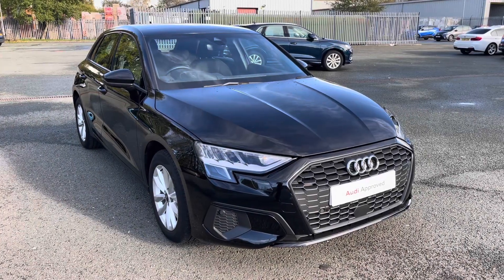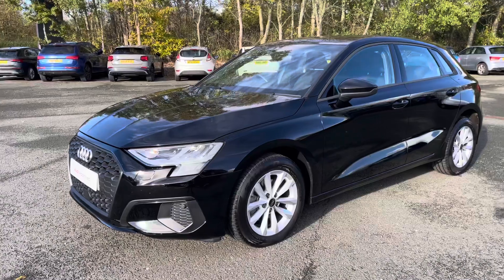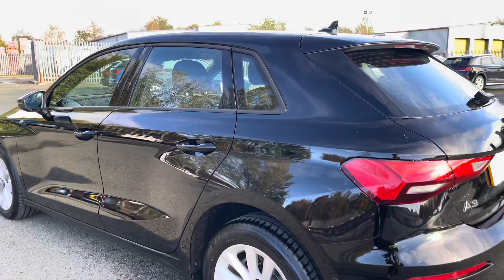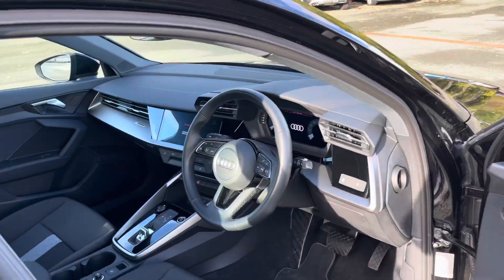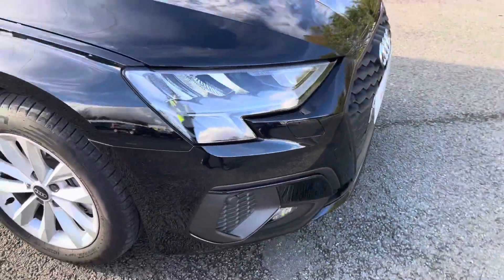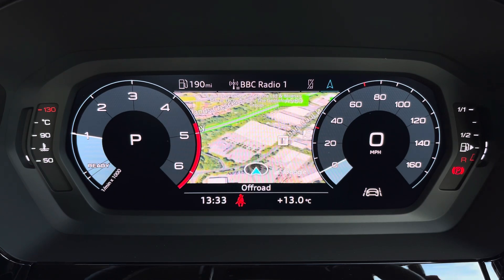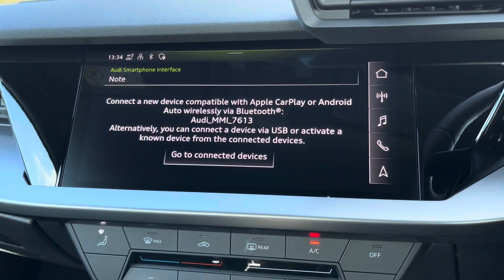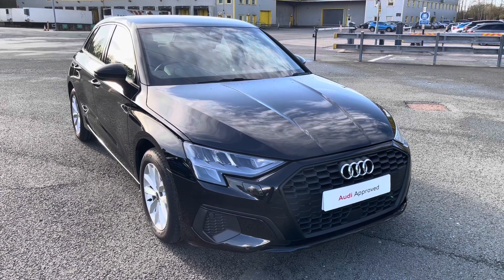Approved Used Audi A3 Sportback Technik 30 TDI 116 PS S tronic | Preston Audi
Just into our stock, this Approved Used Audi A3 Sportback Technik 30 TDI 116 PS S tronic in Brilliant Black, is now available for sale from Preston Audi.

PN22LHY
5,271 miles
Diesel
Automatic

Main Features include:
Optional Black & Silver Cloth Upholstery
10.25" Virtual Cockpit
10.1" MMI Navigation Plus display screen

0:00 - Intro
0:23- Exterior Tour
1:08- Rear Seats Tour
1:47- Boot Tour
2:14- Interior Tour
5:12- How To Get In Touch